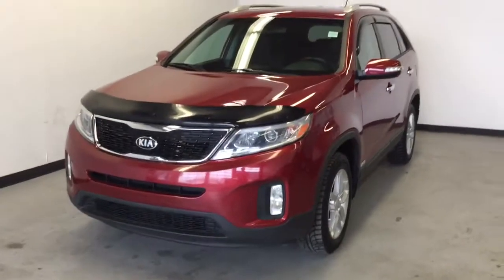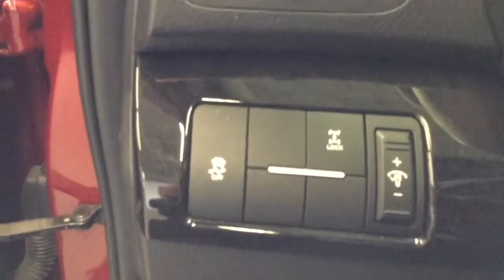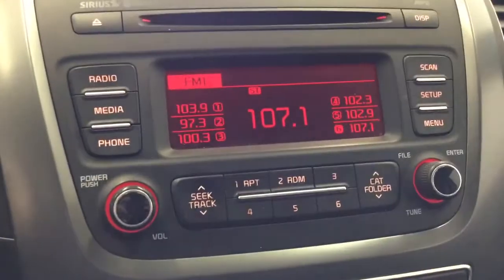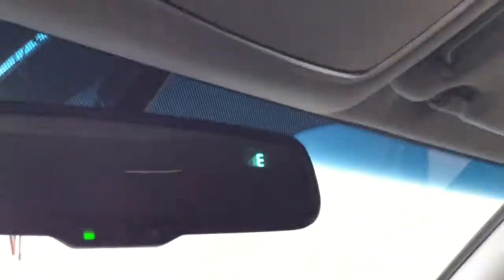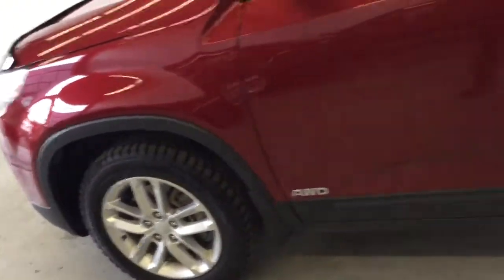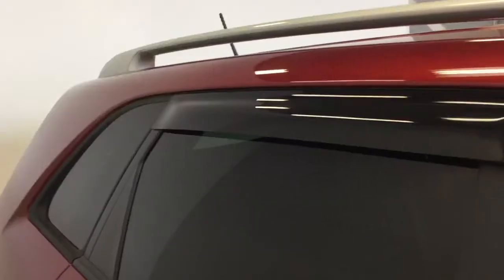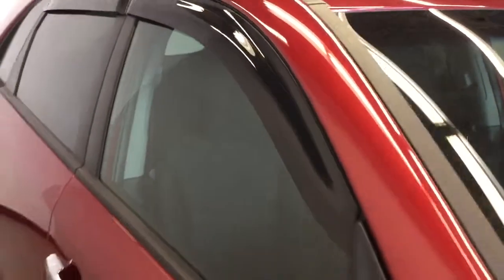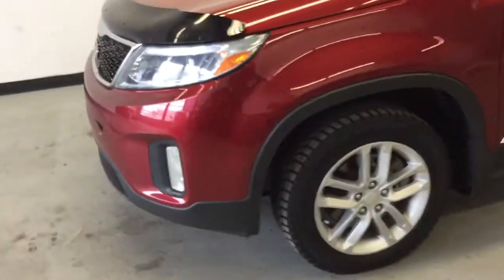RED 2015 Kia Sorento Review Sherwood Park Alberta - Park Mazda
This is a RED 2015 Kia Sorento Review Sherwood Park Alberta - Park Mazda with Automatic transmission RED color and interior color. (Uploaded by DataDriver).